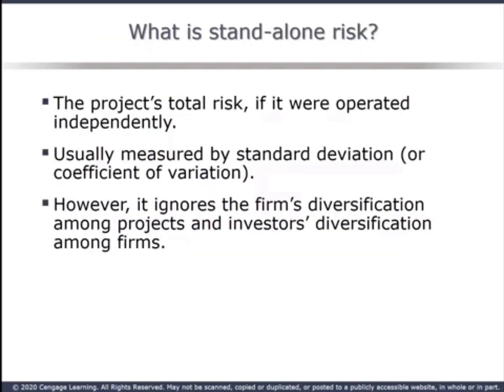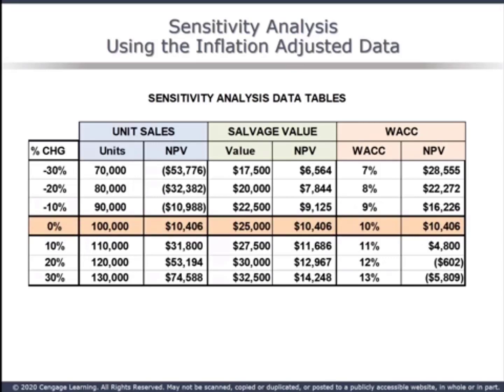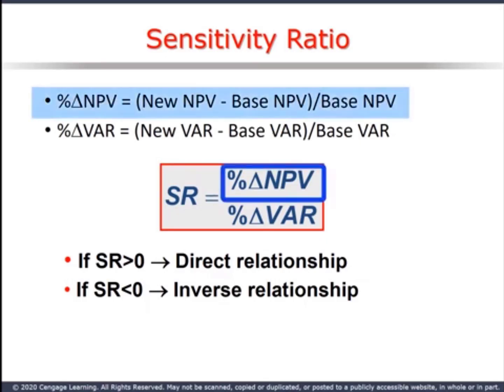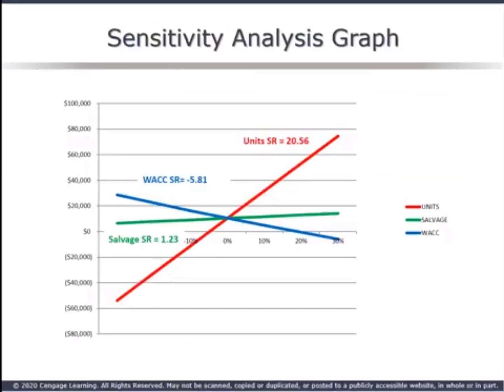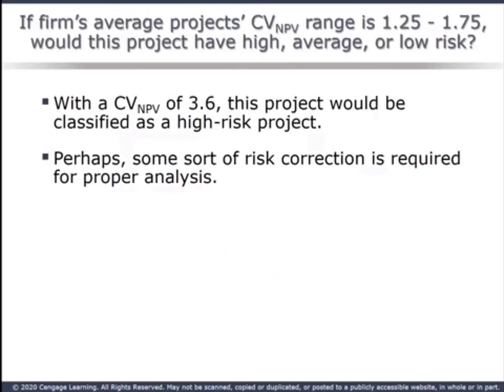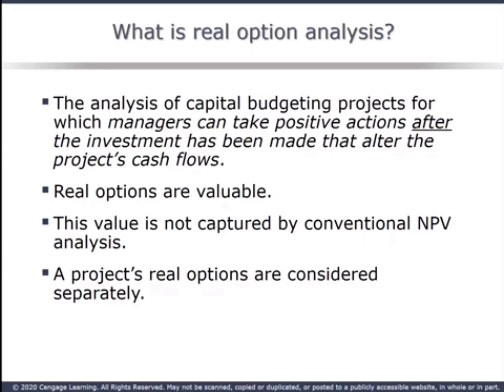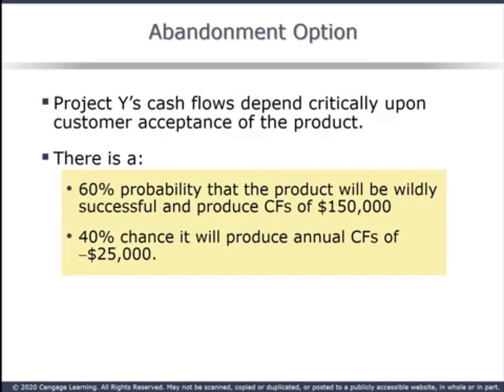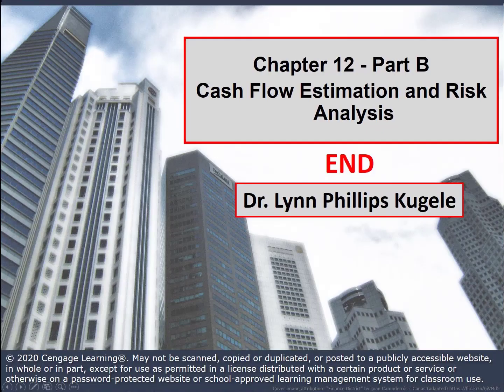FIN331 CH12 B 07272020